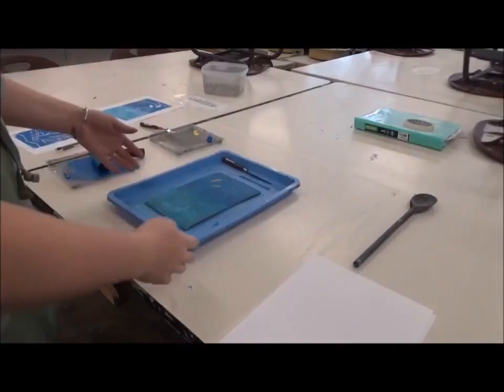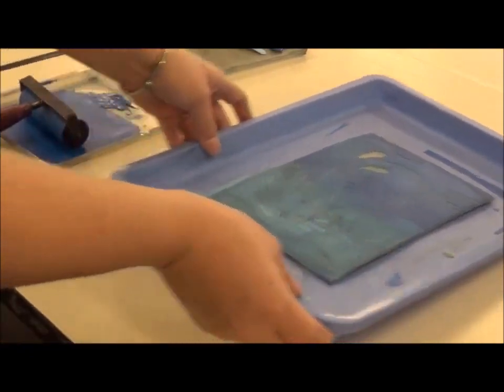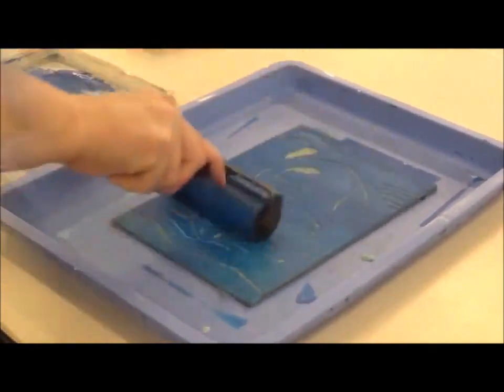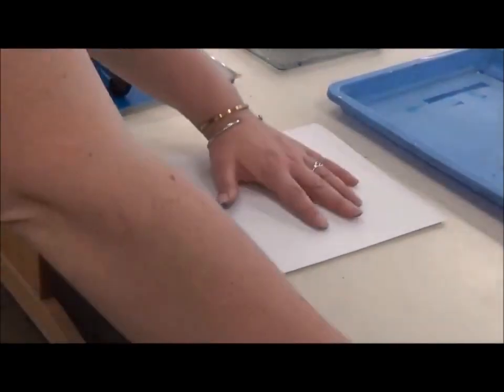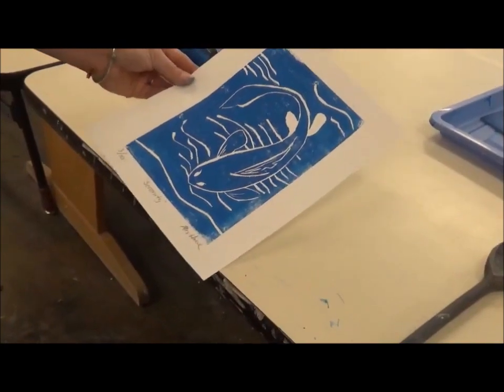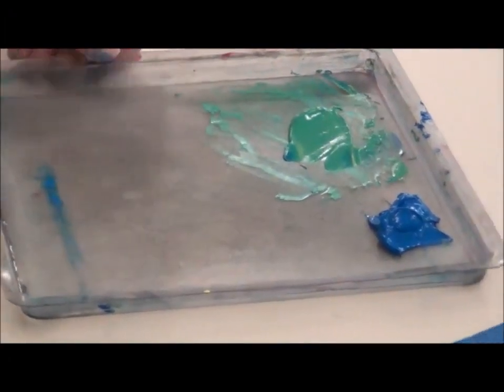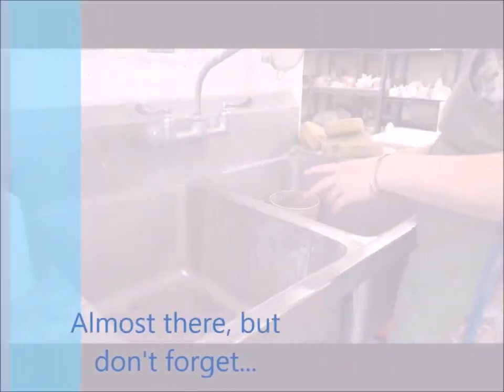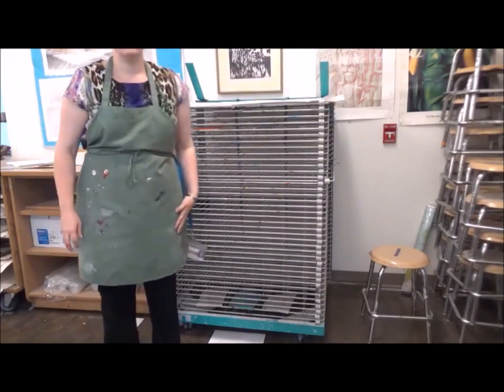Demonstration 8-2: Making a Print